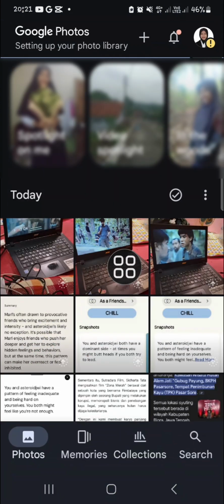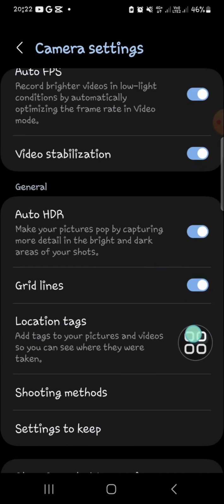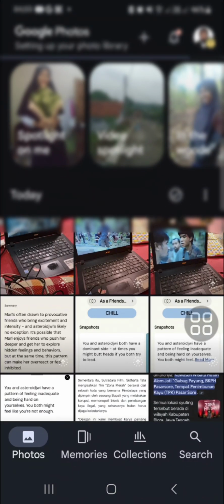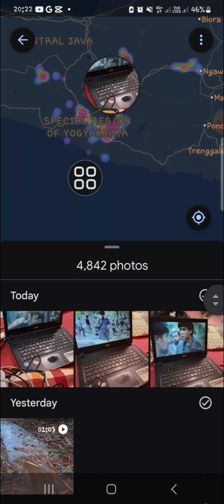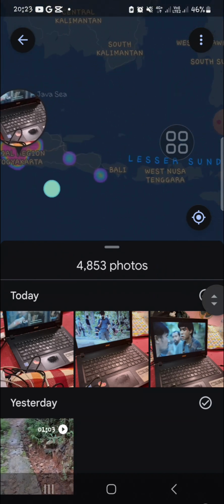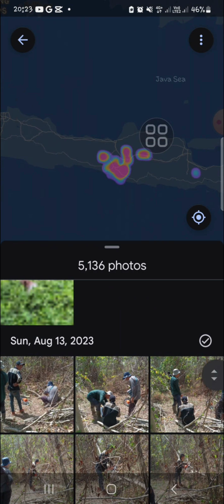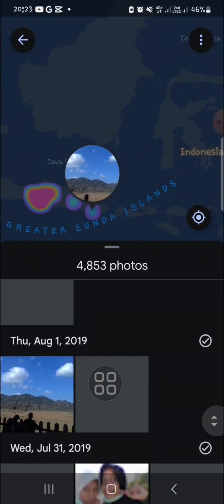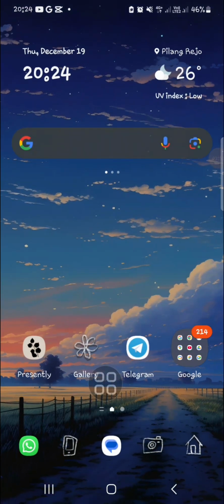See Your Photos on a Map! How to Get Map View of Google Photos to Show Everywhere You've Been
See Your Photos on a Map! 🌍 Want to relive your adventures and see all the places you’ve visited? In this video, I’ll show you how to use the Map View feature on Google Photos to display your photos on an interactive map. Discover how easy it is to track your memories by location!